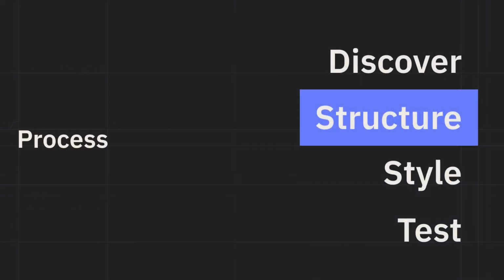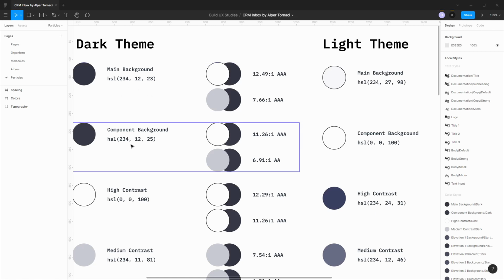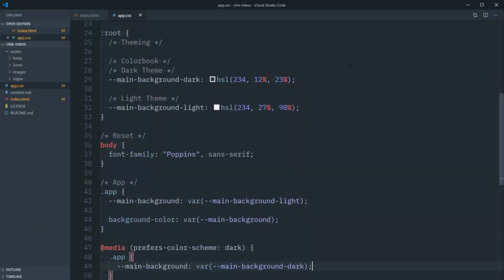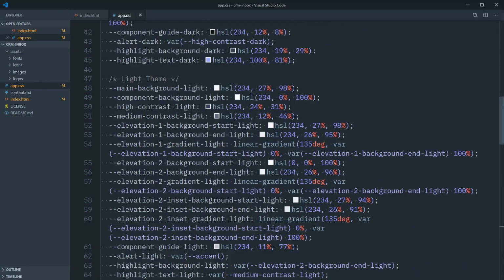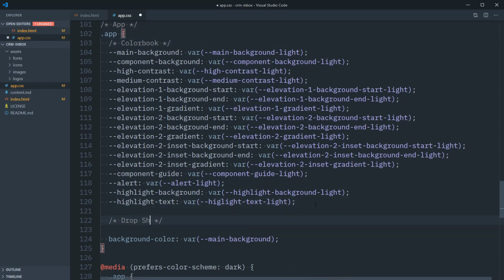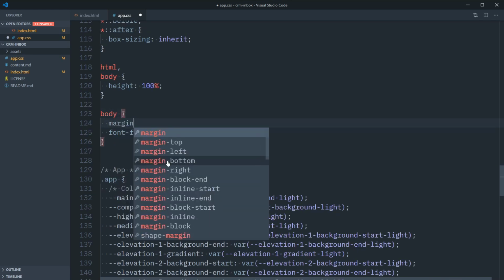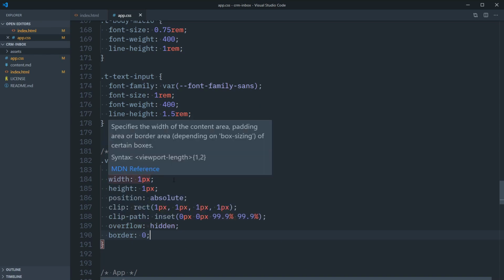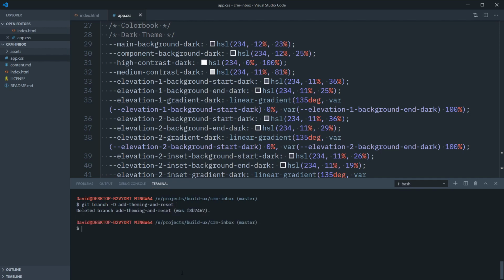Setting Up CSS Variables for Theming | How to Build an Inbox UI Ep. 18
We lay the foundations for light and dark theming with CSS variables, and then add our reset styles, typography specs, and accessibility helper classes.